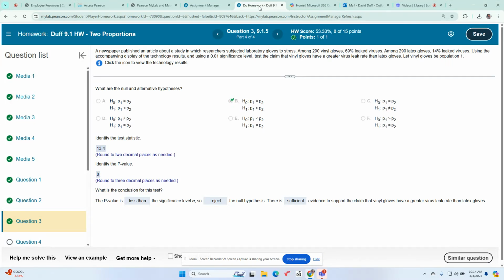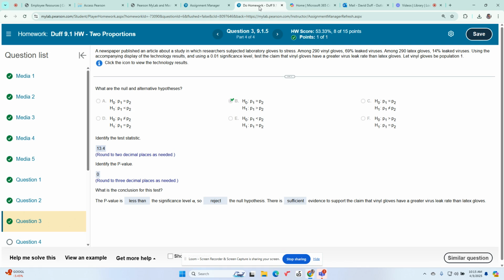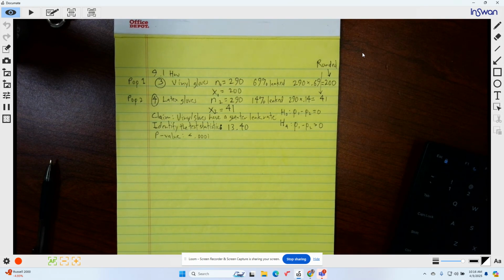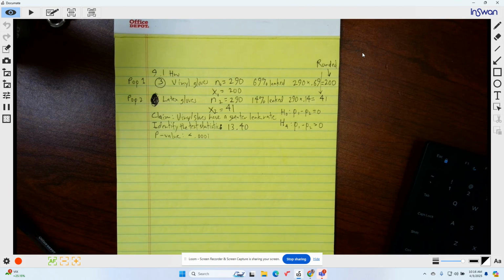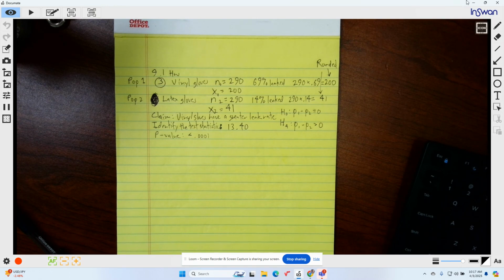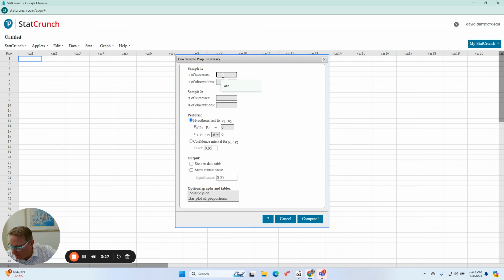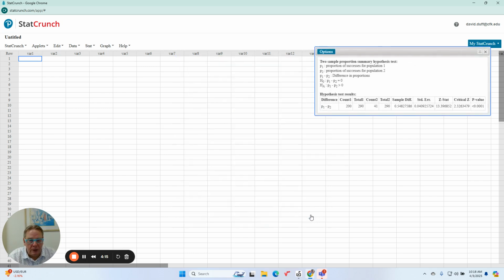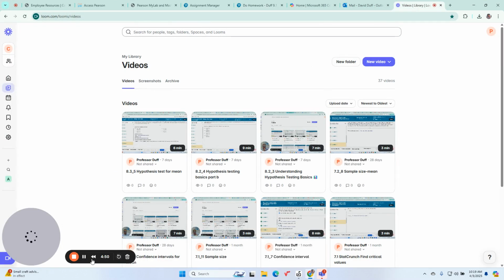9 1 3 Two sample proportion test